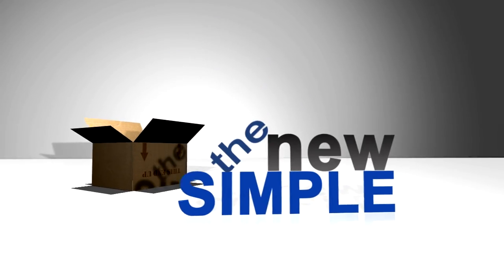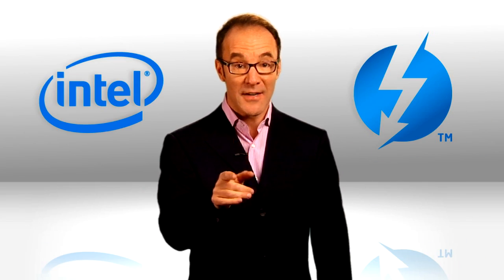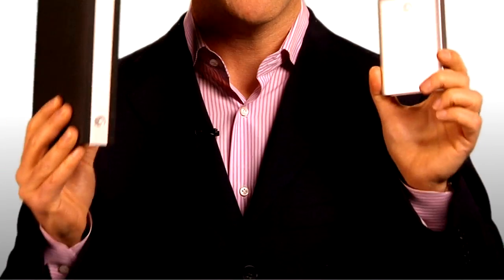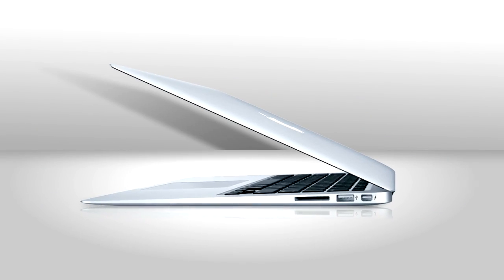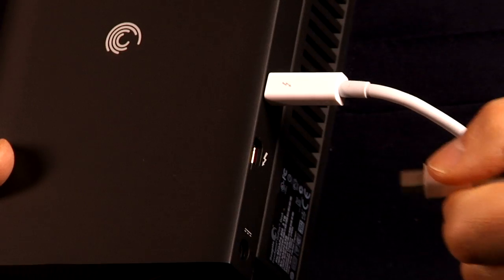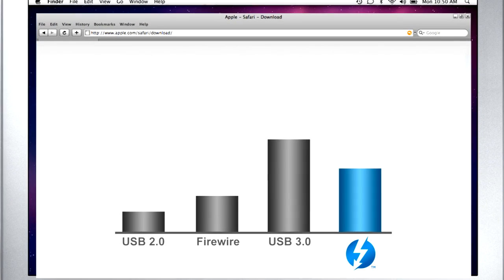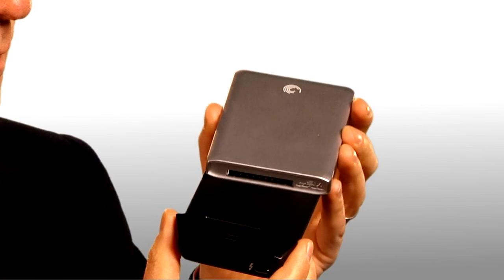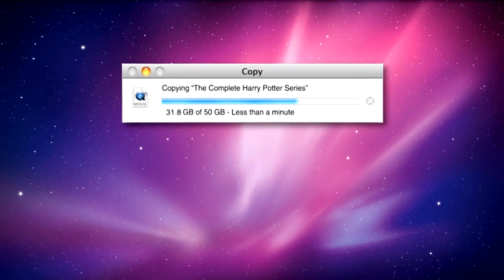Seagate Thunderbolt GoFlex video 1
The long awaited GoFlex Thunderbolt adapters are here. Add Thunderbolt technology to any existing portable GoFlex or GoFlex Desk with these adapters. Check out the videos to learn more about the drives and technology